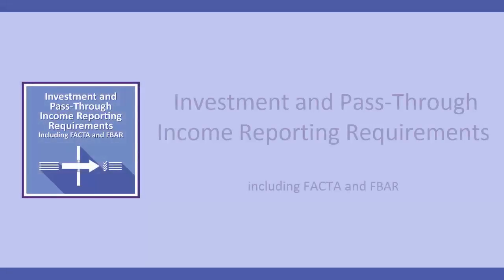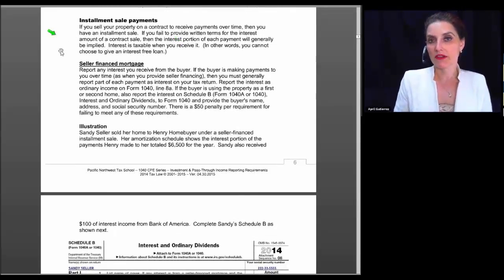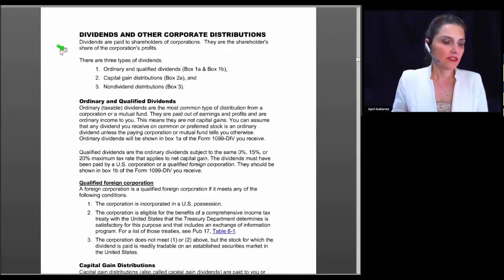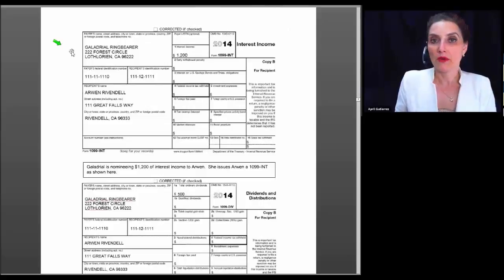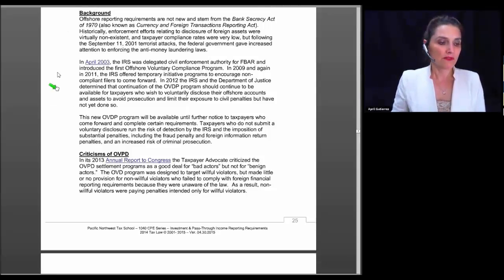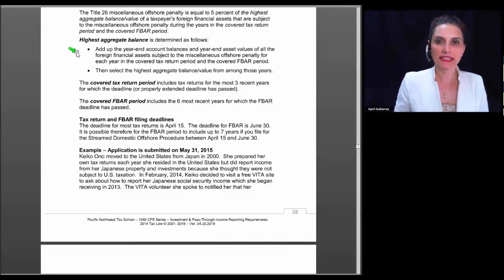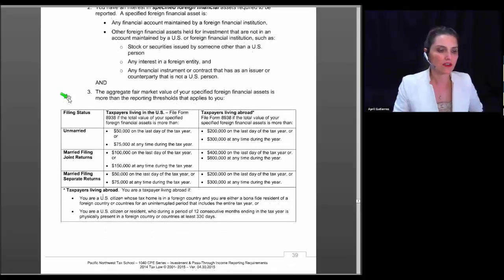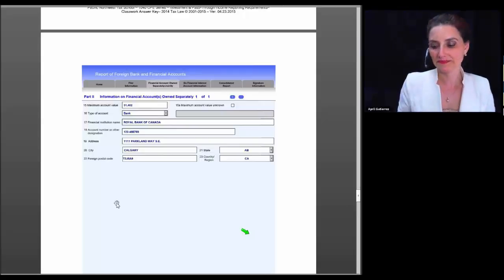Investment & Pass-Through Income Reporting Requirements (Including FBAR and FATCA)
Lecture Content

This lecture covers a variety of topics and miscellaneous items that affect preparation of individual tax returns including: net investment income tax, amended returns, the kiddie tax, estimated taxes, other taxes, and penalties.

Topics Covered

* Tax on uncollected social security and Medicare wages
* Household employment taxes
* Additional Medicare tax
* Net investment income tax (NIIT)
* Other taxes
* Federal refund direct deposit
* Refund offsets
* Injured spouse allocation
* Innocent spouse relief
* Tax payment options and methods
* Options for filers who can't afford to pay tax owed
* Estimated tax payments
* Penalty for underpayment of estimated tax
* Amended tax returns
* Kiddie tax on investment income of children

You can purchase the manual for this course for $1.99

Pacific Northwest Tax School is approved by the following organizations as a provider of continuing education:

You can receive 5 hours of CE for $70 by enrolling in this course

Pacific Northwest Tax School's course materials and teaching techniques are valuable proprietary information of Pacific Northwest Tax School, and all such information is subject to copyright, including written, recorded, internet based as well as all other electronic media. Each Student agrees that she/he will use the information only for purposes of education and training; and as a condition of enrollment, that they will not disseminate the information to any third party and will treat the materials as confidential information of Pacific Northwest Tax School. As a condition of enrollment, Students pledge not use any information in any competitive fashion, including to create or derive competitive materials. Students further agree that any breach of these terms and conditions shall cause the school irreparable harm, entitling Pacific Northwest Tax School to injunctive relief, as well as any other remedy that may be available at law or equity. Students shall have twelve months from date of enrollment in any continuing education course, to successfully complete the course and receive their Certificate of Completion.